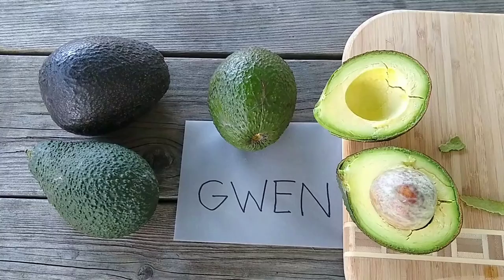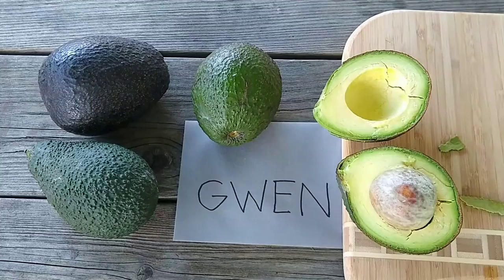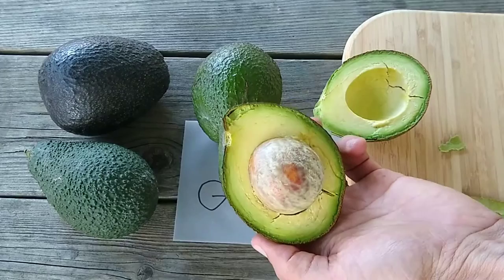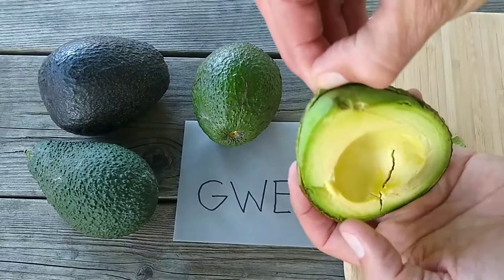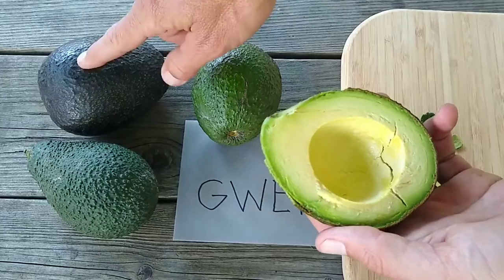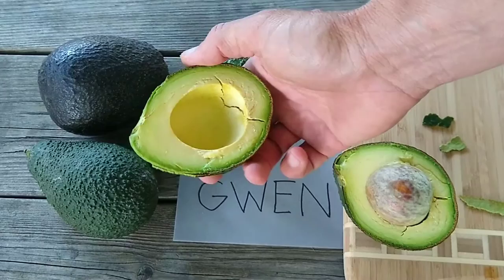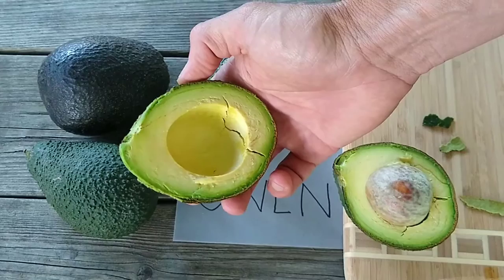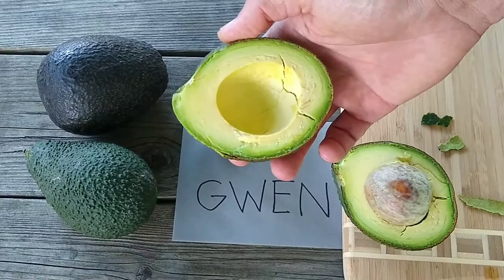The Gwen avocado: a profile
Appearance, size, texture, flavor, and other eating qualities of the Gwen variety of avocado. For information on where to buy a Gwen avocado tree, see my